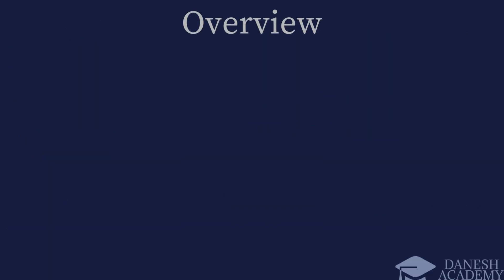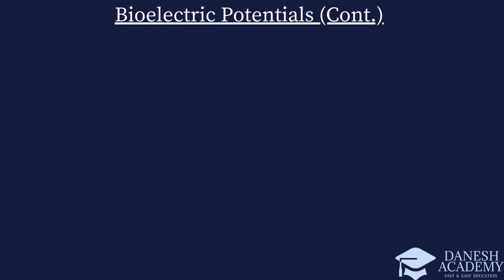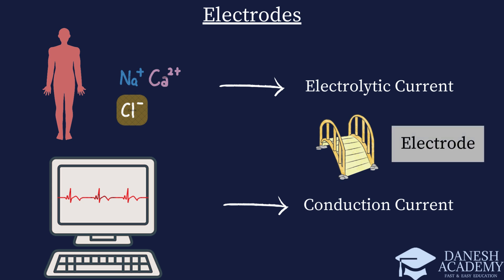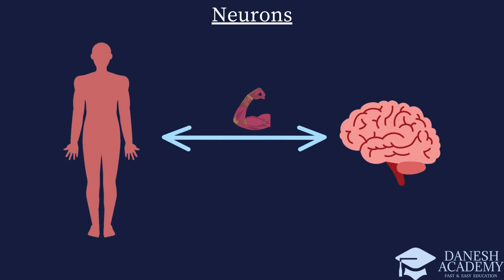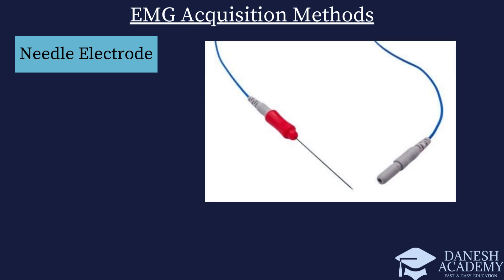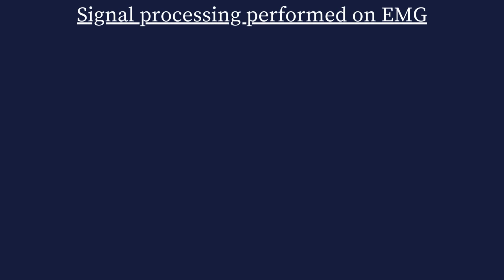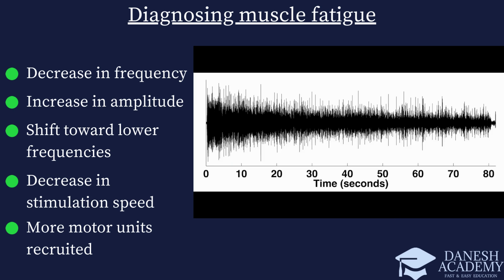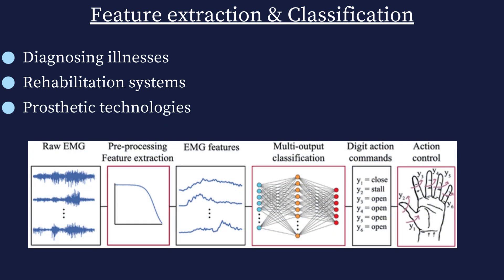An Introduction to Biosignals: EMG Focused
Unlock the mysteries of biosignals and dive deep into the world of Electromyography (EMG) with our comprehensive introduction video. Whether you're a seasoned researcher, a student, or just curious about the fascinating field of biosignals, this video provides essential knowledge and practical insights into this captivating subject.

Parts:
00:00 Intro
00:17 Outline
00:41 Biosignals
01:35 Bioelectric Potentials
04:24 Electrodes
05:57 Neurons
07:26 EMG

In this video, we explore the fundamental concepts of biosignals, starting with the basics of bioelectric potentials and the critical role of electrodes in capturing these signals. We then journey into the intricate world of neurons, understanding how they generate and transmit electrical impulses.

Our main focus is on Electromyography (EMG), a powerful technique for recording the electrical activity produced by skeletal muscles. You'll learn about the principles of EMG, the types of electrodes used, and the process of signal acquisition and processing. We also delve into the various applications of EMG, from medical diagnostics and rehabilitation to advanced prosthetics and human-computer interaction.

Join us on this educational adventure as we unravel the science behind EMG and its vast potential. Enhance your understanding of biosignals and discover the incredible possibilities that EMG technology brings to both research and practical applications.